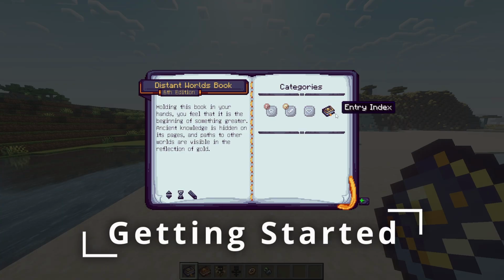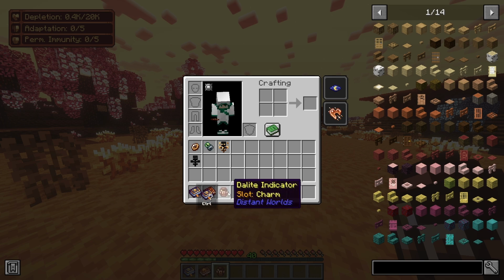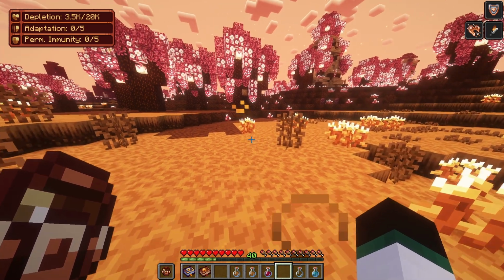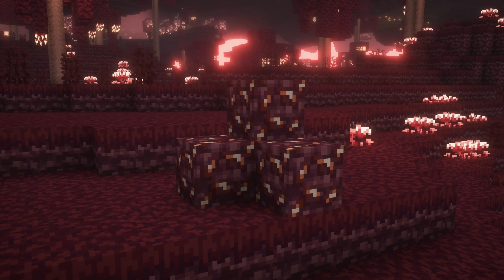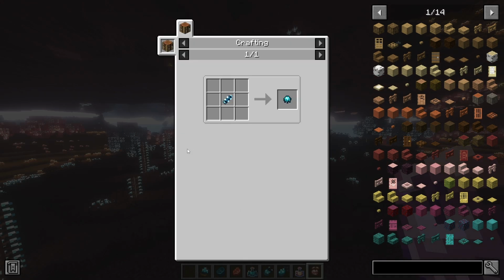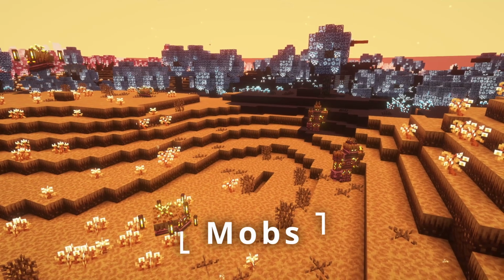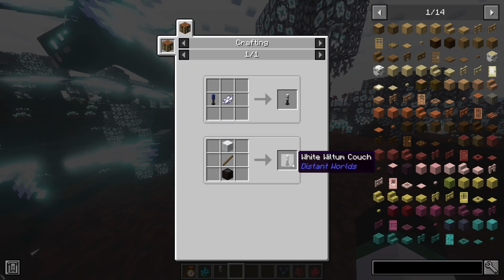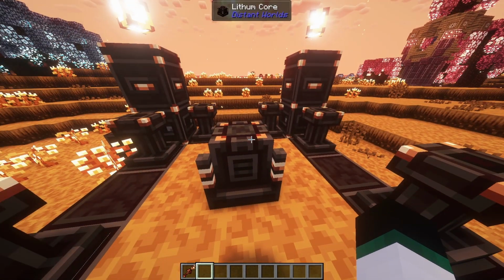Distant Worlds 1.20.1 (Full Mod Showcase)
Distant Worlds is a mod that adds many new elements in the style of techno magic. It features a new dimension, where you will find new biomes, functional and decorative blocks, friendly and hostile mobs, materials for better equipment and a variety of food.

00:00- Intro

00:24- Getting Started
01:44- The Garhenna
02:27- Status Effects
04:48- Biomes
05:48- Resources
07:07- Food Items
08:58- Mobs
15:28- Rituals

09:55- Outro